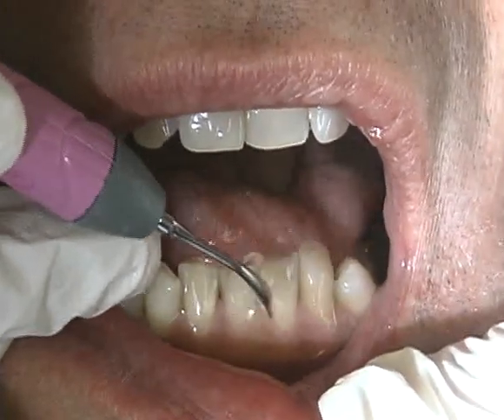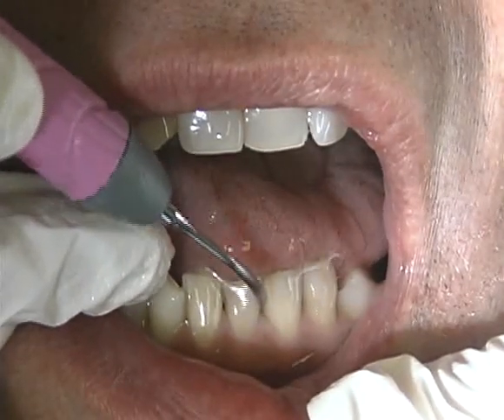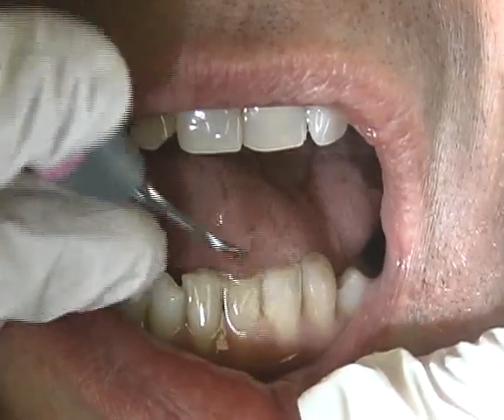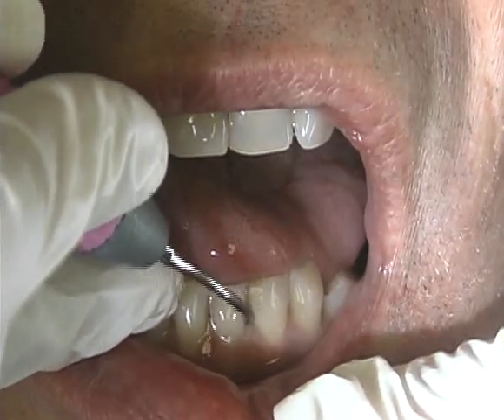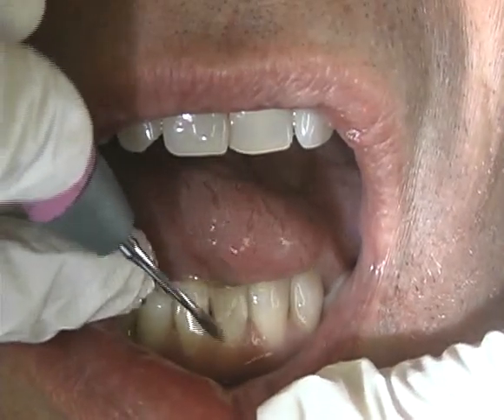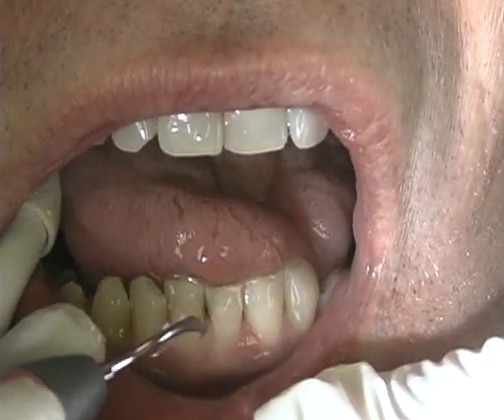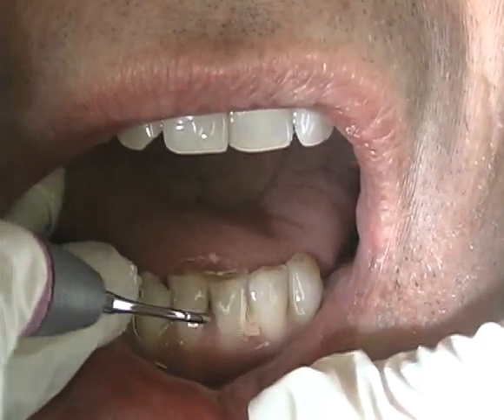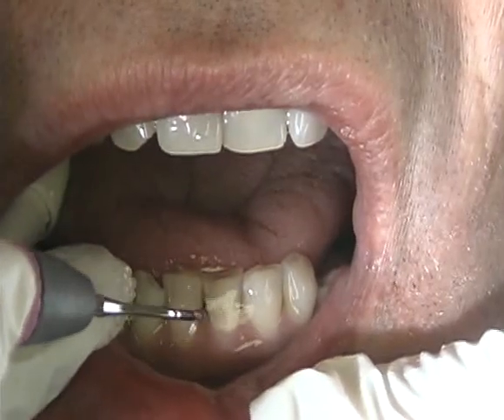Hu-Friedy's #10 Universal Ultrasonic Insert used clinically.